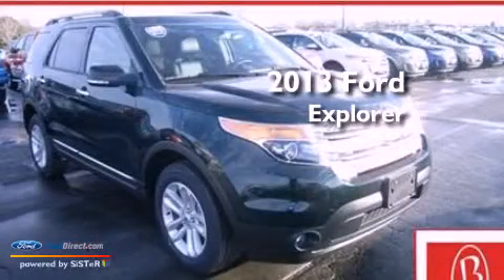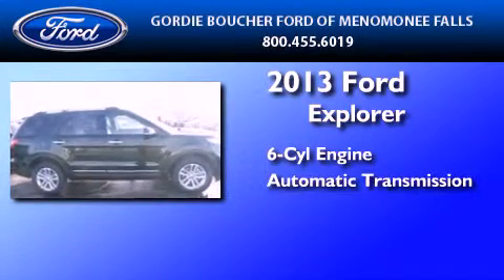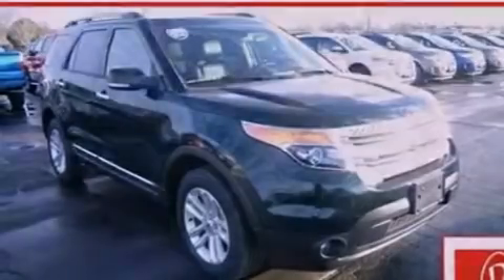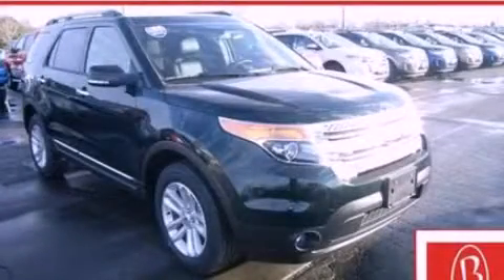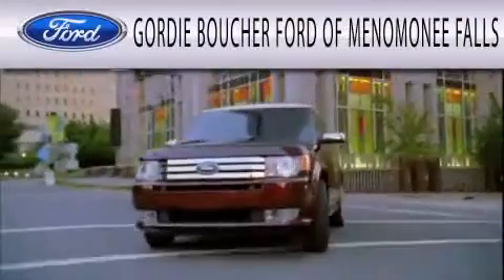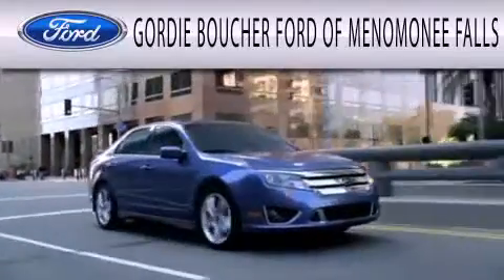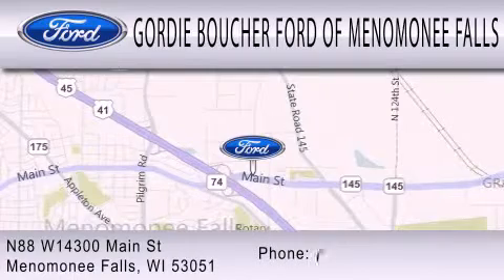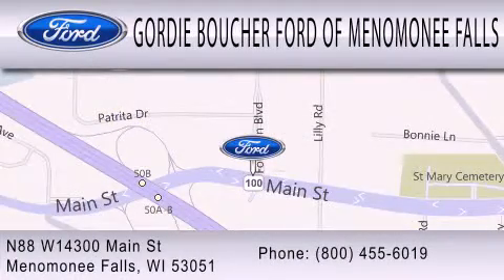2013 FORD EXPLORER Menomonee Falls WI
Year : 2013
 Make : FORD
 Model : EXPLORER
 Engine : 3.5L V6 24V MPFI DOHC FLEXIBLE FUEL
 Trans . : 6-SPEED AUTOMATIC
 Exterior : GREEN GEM METALLIC
 Miles : 10
 Interior : CHARCOAL BLACK
 Stock : 13F453